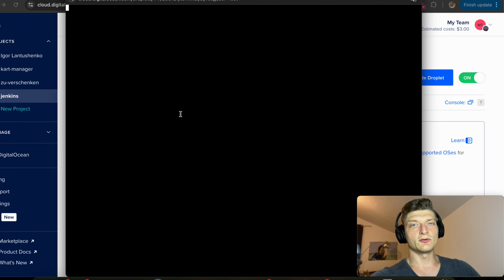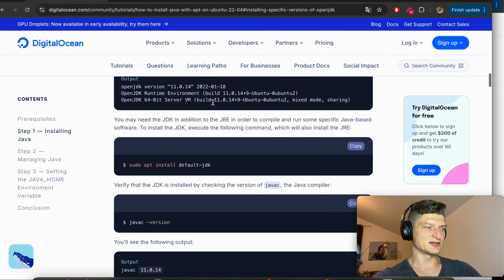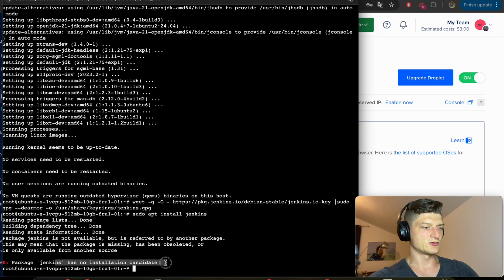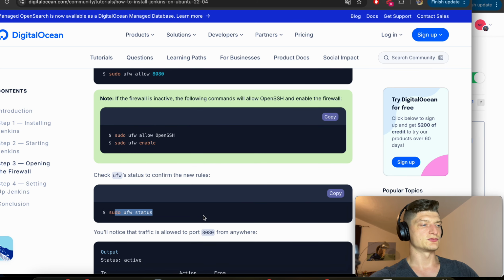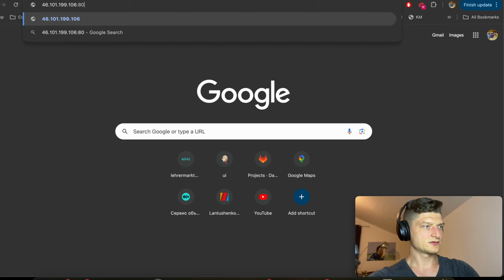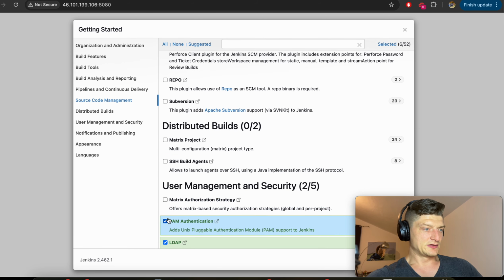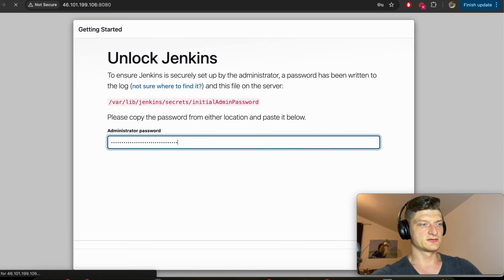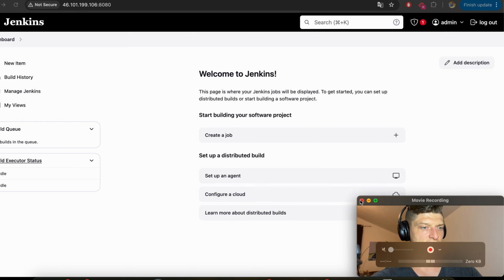Install and Set Up Jenkins on DigitalOcean in Just 5 Minutes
In this quick tutorial, we'll guide you through the process of installing and setting up Jenkins on an Ubuntu server hosted on DigitalOcean. Whether you're new to Jenkins or looking to streamline your CI/CD pipeline, this video will help you get up and running fast.

What You’ll Learn:

Installing Java on Ubuntu: Follow along as we install Java, a prerequisite for Jenkins. Java Installation Guide

Setting Up Jenkins: Learn how to install Jenkins on your server to automate your development workflows. Jenkins Installation Guide

This tutorial leverages DigitalOcean's comprehensive guides to simplify the process, ensuring you have Jenkins running smoothly in just five minutes.

CHAPTERS:

00:00 #1 Intro
00:41 #2 Install Java
02:31 #3 Install Jenkins
04:57 #4 Jenkins configuration
08:16 #5 Conclusions